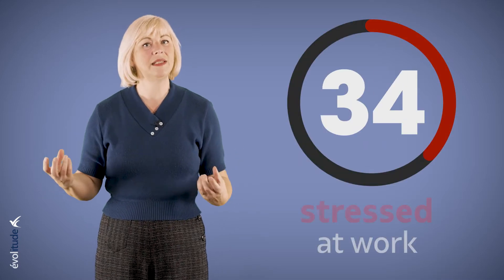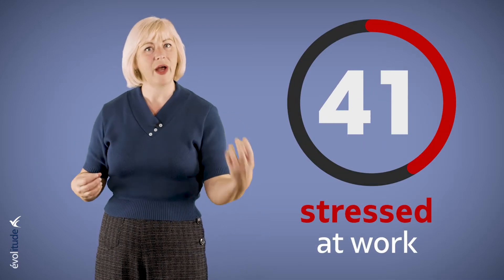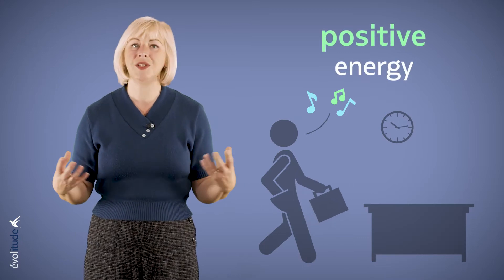TEASER CYCLE Stress management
31 VIDEOS COURSE - 4h35
Learn how to manage your stress and develop positive energy at work. Become a conscious, assertive and pro-active actor of your own balance.
Through these videos, you will learn to understand and recognize your stress and to manage your emotions wisely.
You will receive many tips to prevent and anticipate stress in order to promote well-being and performance at work.
You will also be given tools to increase your resistance to stress in a demanding professional environment. As a bonus, some anti-stress coaching techniques and a beautiful meditation.

1 - Understanding and Identifying your Stress - 4 videos
2 - Managing your Emotions, Without Stress - 5 videos
3 - Preventing and Anticipating Stress - 9 videos
4 - Increasing Resistance to Stress - 8 videos
5. Coaching Tools to Manage Stress - 5 videos

Author: Aysseline DE LARDEMELLE, Coach Expert in Management & Soft-Skills
MYMANAGEMENTSKILLS offers 250 videos (Management and Soft Skills online courses) for you, your teams and your clients.
- Management
- Remote management
- Meeting facilitation
- Change management
- Time management
- Communication
- Mediation & Conflict management
- Stress Management
- Self-Confidence
Our Purpose : Bringing Clarity and Consciousness to the Business World.

Our expert online courses are all available in English and French.